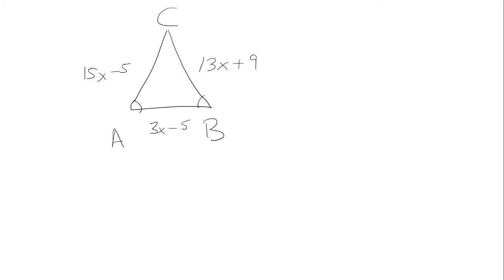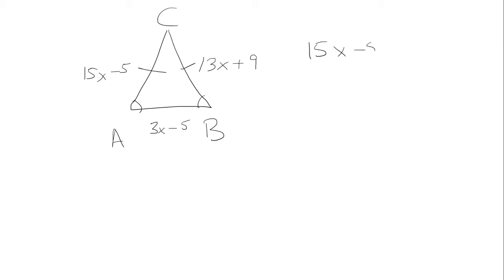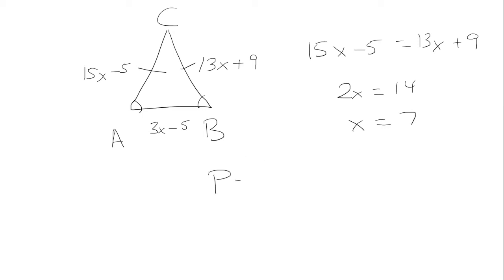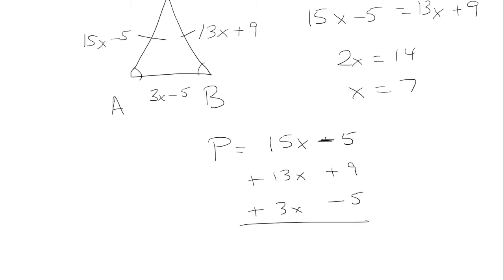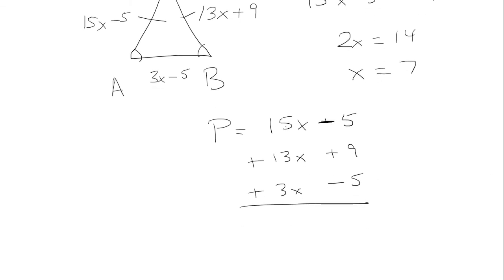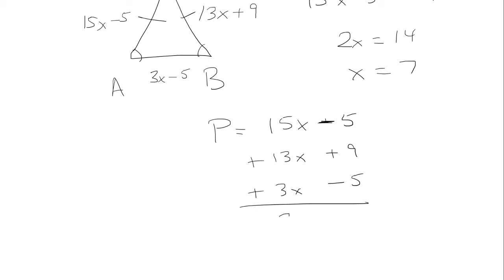Isosceles Triangle: Finding x and Perimeter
In this video we solve for x in an isosceles triangle and then find the perimeter.